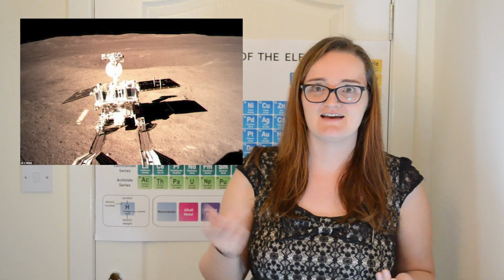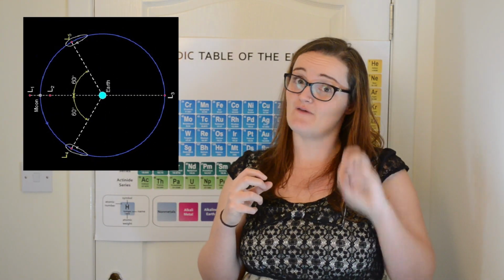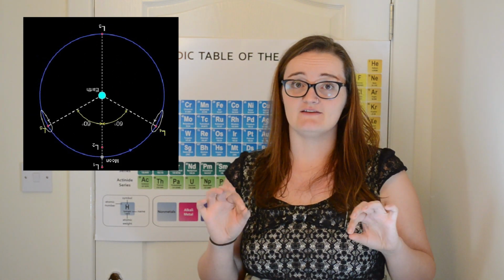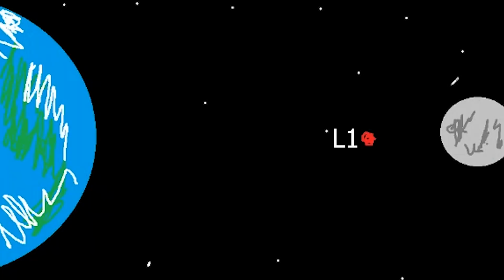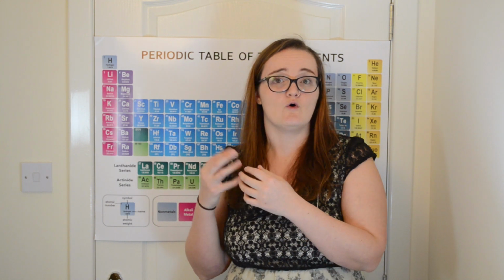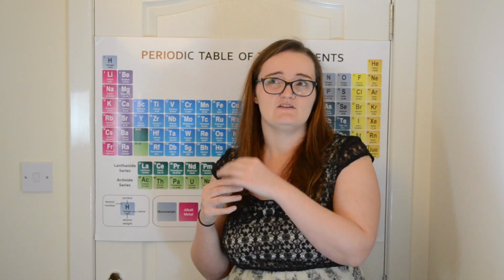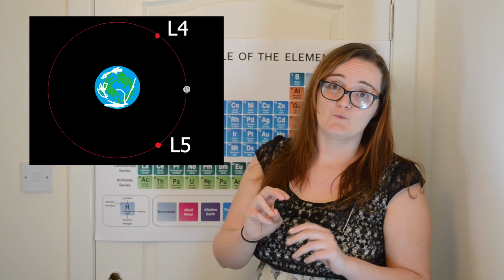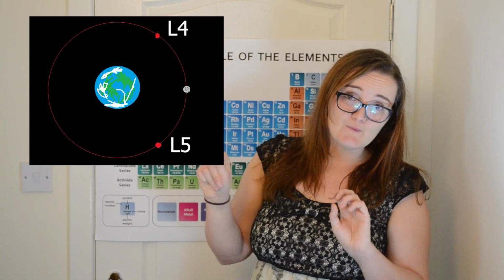How do we talk to the far side of the moon?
This week in science with Steph, I explore how we communicate with the far side of the moon, from which the Jade 2 chinese moon Rover is sending us pictures.

Science with Steph started from prize money won from the "I'm a scientist, get me out of here!"